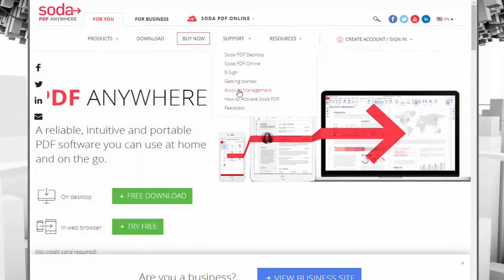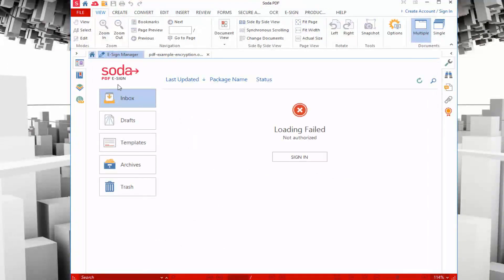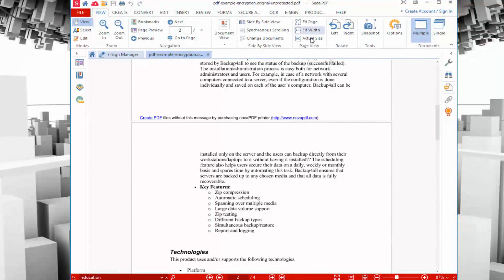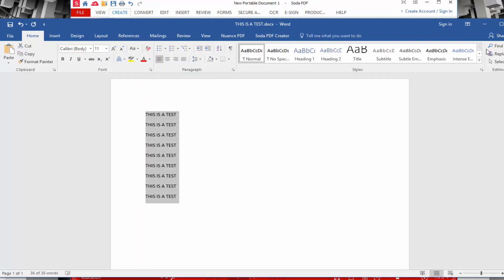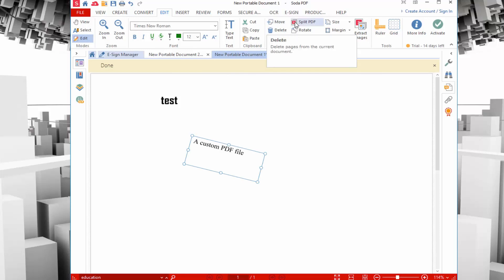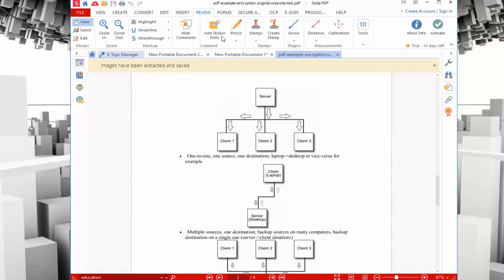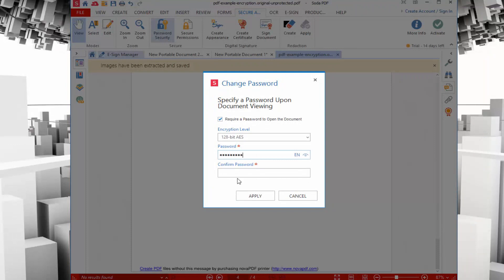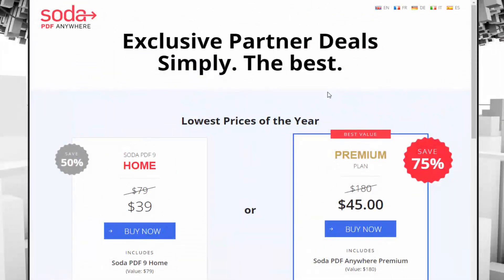Get This Soda PDF 50-75% Off Coupon - Review of Soda PDF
Soda PDF - Create , Edit, Convert, Sign PDF Easily

Soda PDF is a set of internet tools that permit you to make PDF files from generally used files formats, as well as from HTML pages. You can also change PDF files into RTF or Word format, combine multiple PDF files combine into a single document, and split your big PDF files into little-sized documents. This product permits you to store both your converted and original files into the cloud, and share them with others email. The specs are easy yet provide fast and efficient outcomes.

Soda PDF is a product of Lulu program which is known for making robust software solutions. The vendors realizes the technology can be hard for some people, that this why they have designed this product to the reliable, accessible and smart. If you need support with the system, you can contact the customer support agents through internet channels and phone.

Advantages of Soda PDF
Soda PDF is an intuitive, portable and best PDF program you can use at home and on the go. It is completely functional internet PDF solution. With the could-based Soda PDF, anywhere, you can access your specs on any gadget with a website browser. In simple words, it is a remarkable PDF application that you can take with you wherever you go.

You can make PDFs from more than three hundred files formats. Convert to an array of files types including PDF/A, image, PPT, HTML, Word, and Excel. Edit the content of your files. Annotate your files. Make custom forms. Send and track contracts for automatic signature.

Read your digital publications in 3D and PDFs with the application special page-flipping technology. Get control of your files by content modifying and customizing the formation of your documents to excellent suit your requirements.

The application makes document revision very easy. Additional, you can perfect your job by explaining your docs and combining with others. Get complete relaxation of mind with expert-grade data protection. Restrict permissions and include a 256-bit AES password.

Make fillable digital forms such as surveys and invoices. There is no more need for retyping as with the OCR spec, you can change scanned pictures and pictures into editable PDFs.

Soda PDF latest E-sign service is a safe and reliable e-signing tool. It can take care of your signing requirements: you can prepare, track and send the status of your packages directly via the application. Recipients don’t even need to sign up – they can e-sign using any gadget with a browser. Other advantages include volume licensing discounts, dedicated customer support agents, and multiple deployment choices.

I am Affiliate of This Product